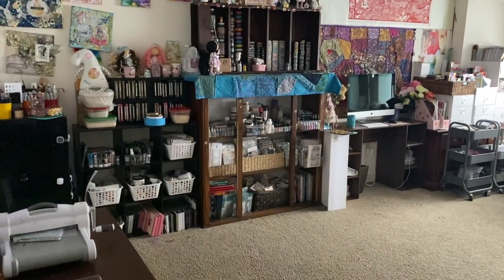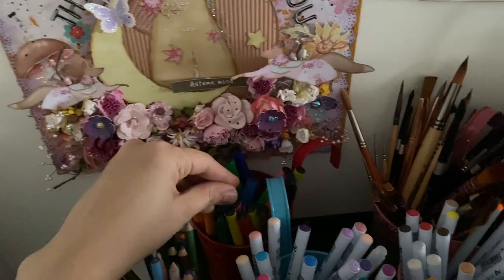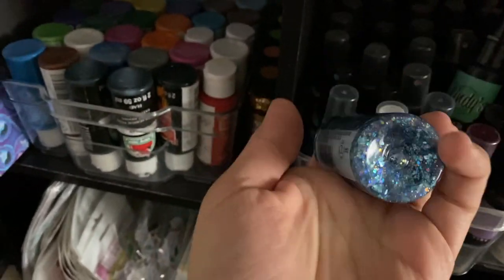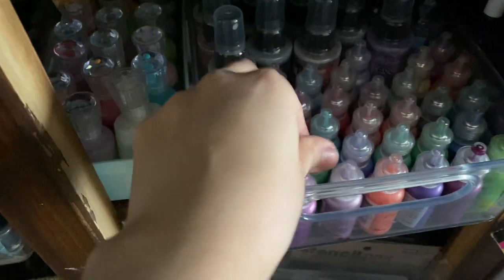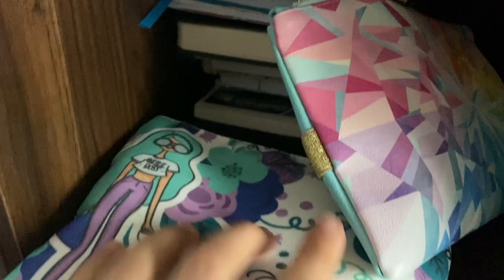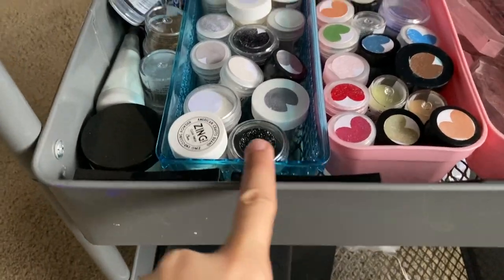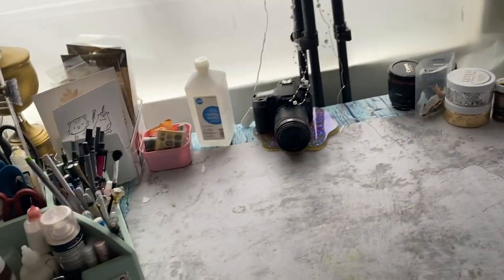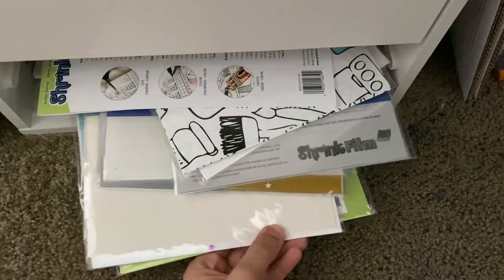Craft Room Tour 2020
Hello Sweet People
Its time for updated craft room tour! I have reorgaized my craft sinc ethe last tour, reomved furtunutre and added furniture!  Enjoy this tour of my happy place!